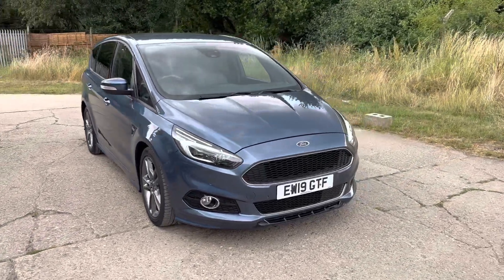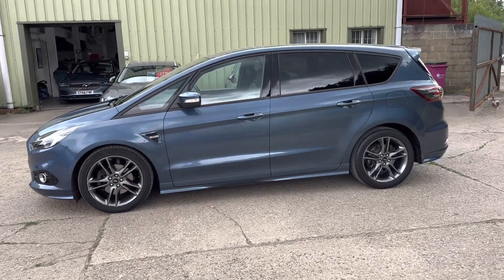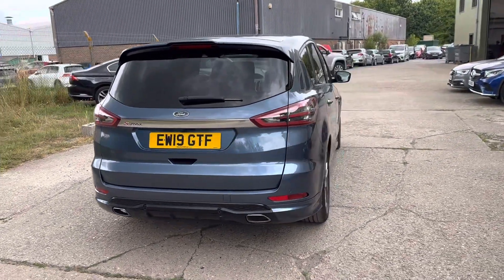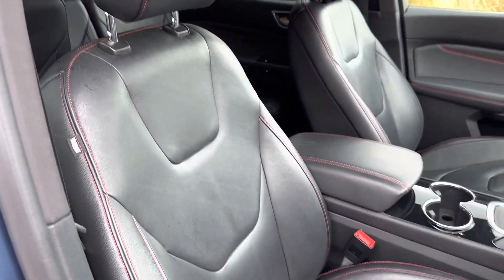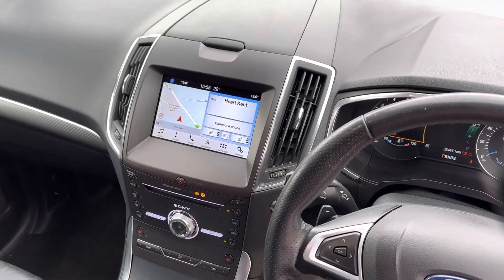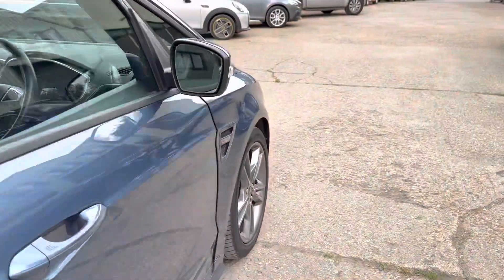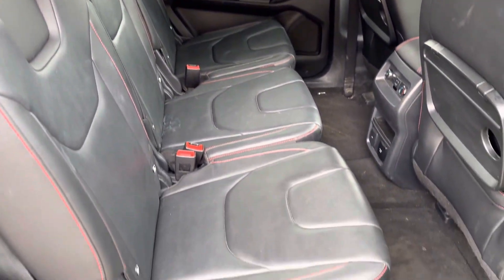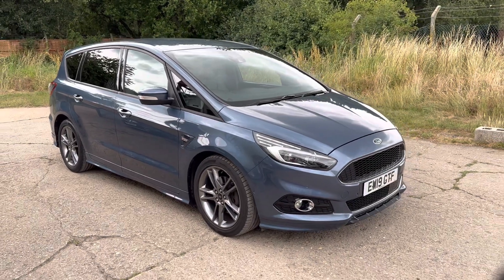Ford S-Max 2.0 EcoBlue ST-Line Auto.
Ford S-Max 2.0 EcoBlue ST-Line Auto Euro 6 (s/s) 5dr in stunning Chrome Blue Metallic. Fantastic spec includes full Black 7 Seats Leather Upholstery with Red Stitching, Electrically Adjustable Heated Front Seats, Driver Memory and Black Carpets, 19 inch Rock Grey 5 Double Spoke Alloy Wheels (£600), Reverse Camera (£250) with Front - Rear Parking Sensors and Parallel Parking (£150), Ford SYNC Multi Media with Smartphone Integration - Apple Car Play/Android Auto, Satellite Navigation, Bluetooth Telephony & Audio/DAB Digital Radio/USB Port and Driver Info Centre, Heated (£150) Multi function Leather Steering Wheel with Paddle Switches, Heated Windscreen, Rear Privacy Glass with Rear Side Sun Protection Blinds,  Power Folding Door Mirrors, Power Tailgate, Keyless Go and Entry, Lane Depature Warning, Blind Spot Monitoring , 2 owners, supplied and serviced by Allen Ford Kettering at 5521 miles in 03/20, 14992 miles in 03/20, Mr Clutch Crayford at 31104 miles in 04/23, we will provide a new MOT prior to sale, 2 x keys, superb throughout.